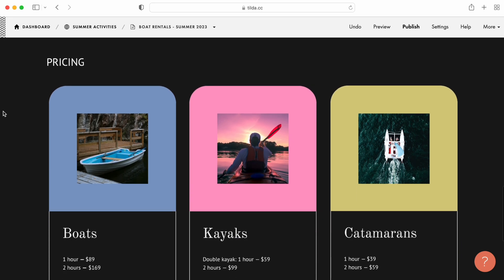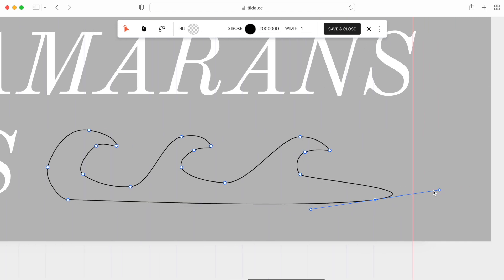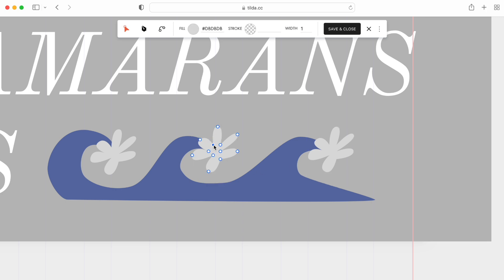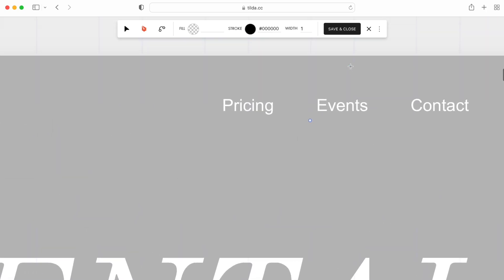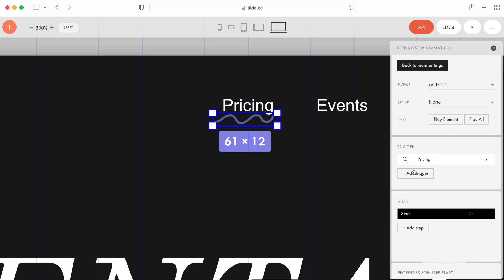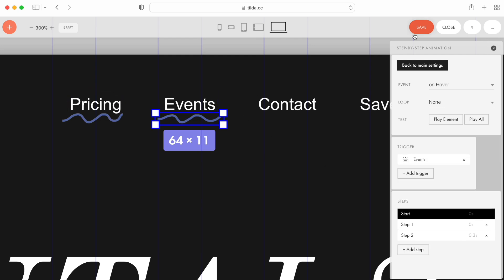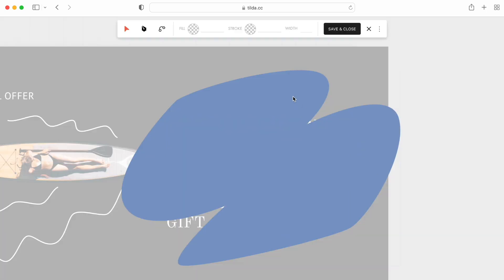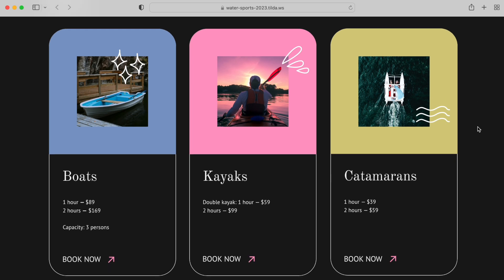Vector Editor In Tilda's Zero Block. Part 2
Learn how to draw illustrations, animate vector graphics, and modify SVG files for your website design using the vector editor in Tilda's Zero Block.

Part II:
00:00 How to draw an illustration for the website
01:49 How to use vector editor to create decorative elements
02:17 How to animate vector graphics
03:29 How to import and modify an SVG file
04:06 How you can fine-tune your website using vectors